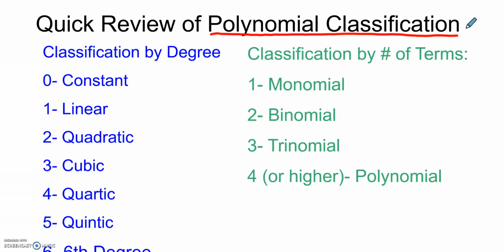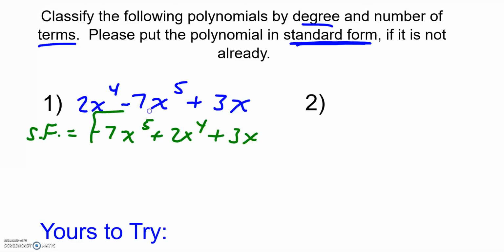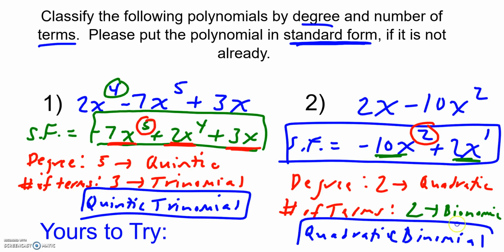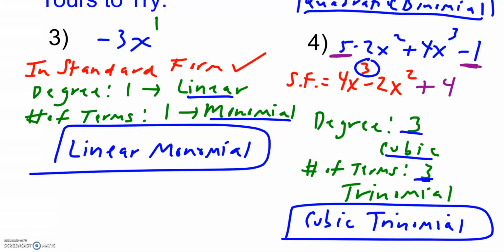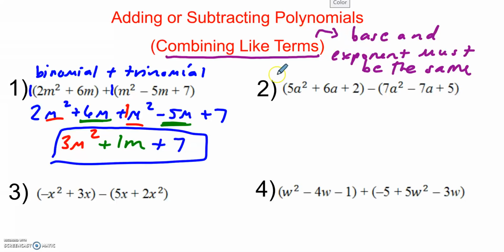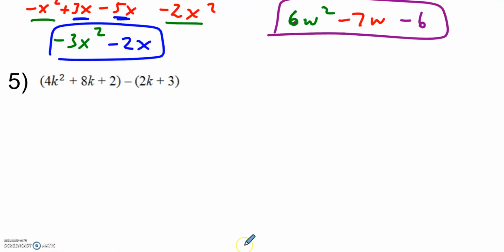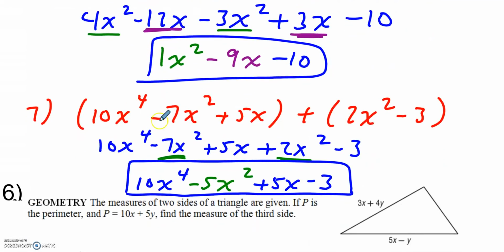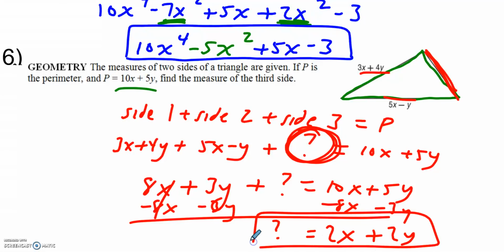8.1 Part 2 Notes Video- Polynomial Classification and Adding Subtracting Polynomials